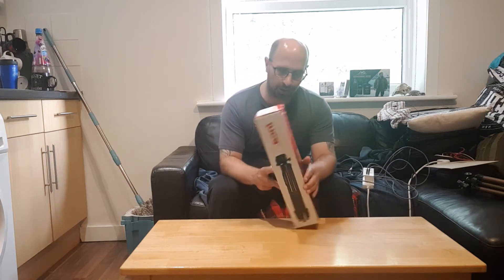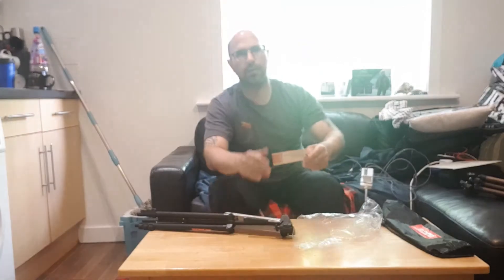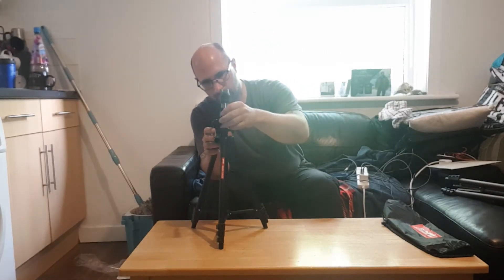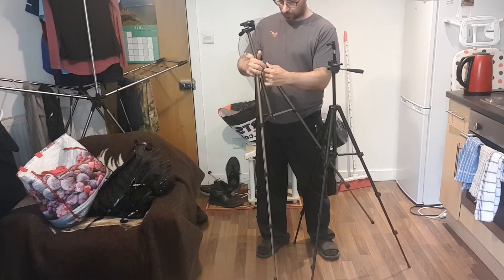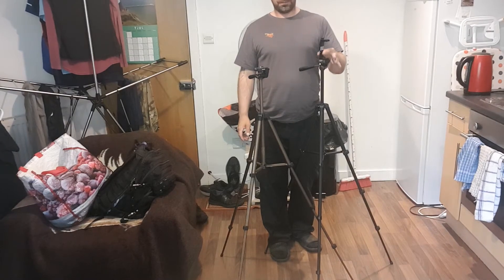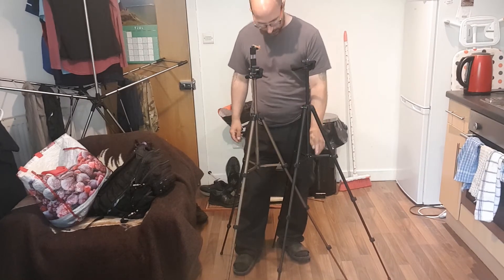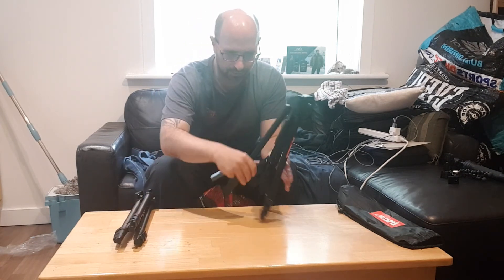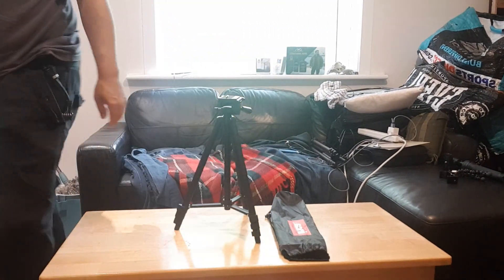Inca budget camera tripod unboxing